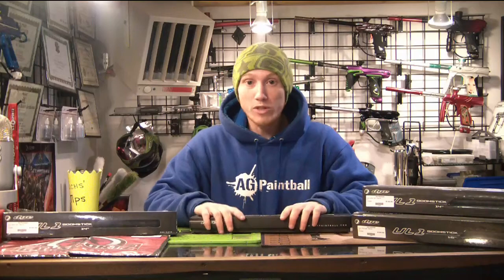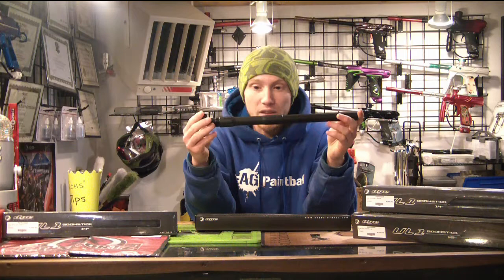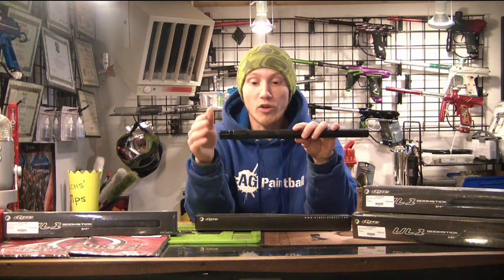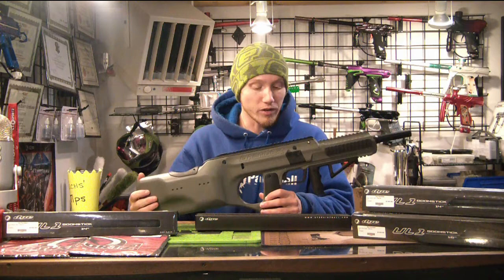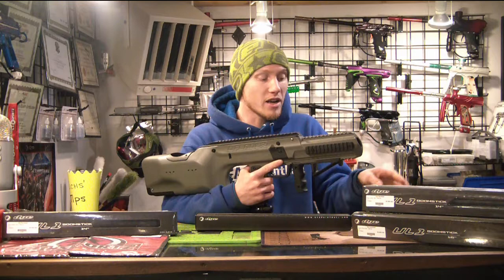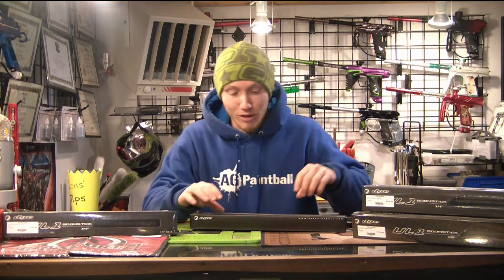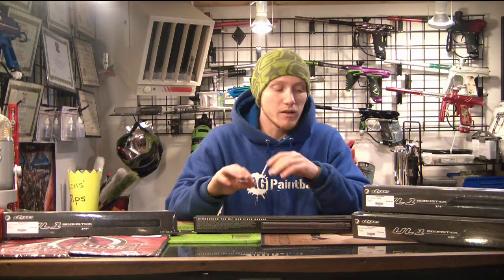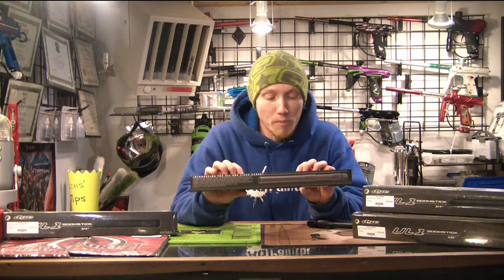Let's Look At: Dye UL1 Barrel!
Let's take a look at the Dye UL1 Barrel!